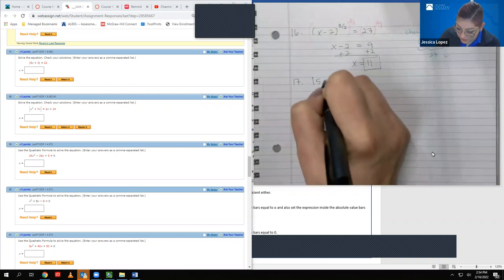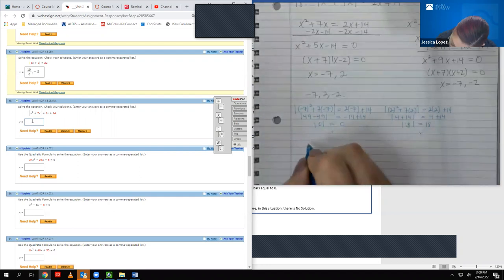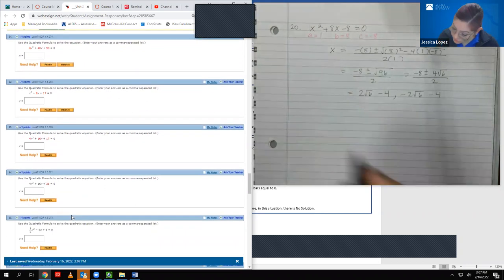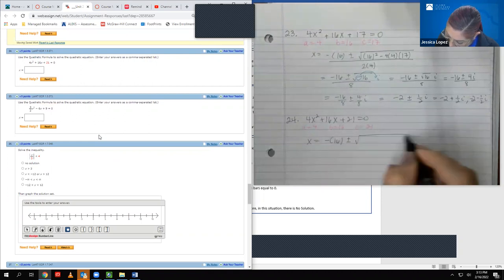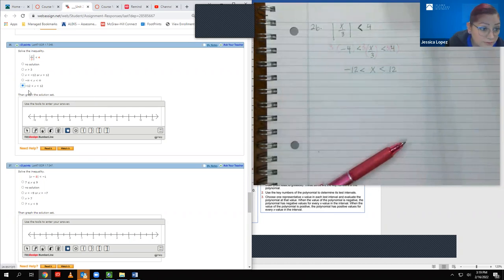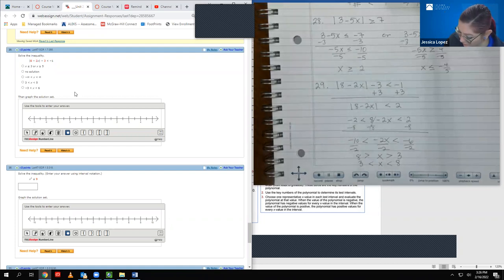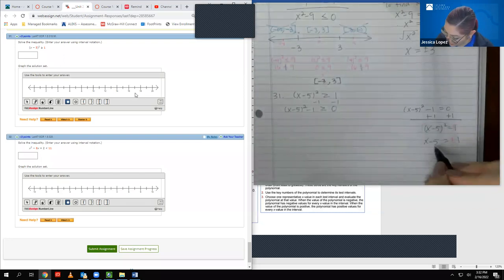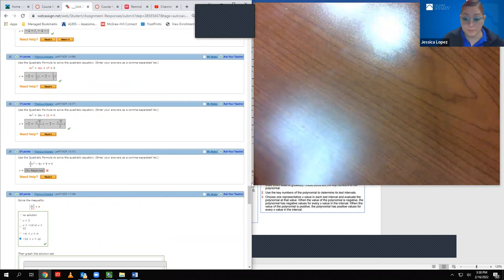Math1414CR Unit 2 Review Part 2